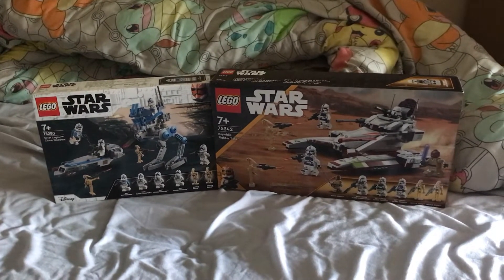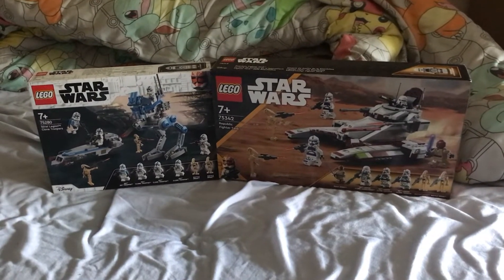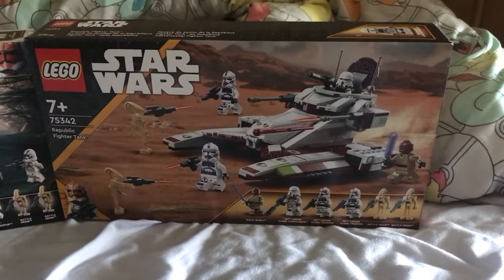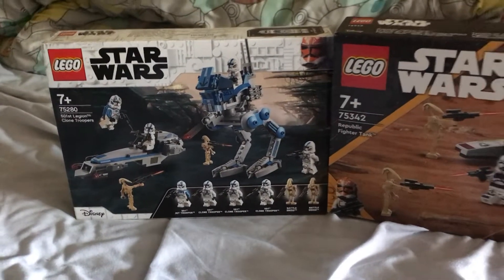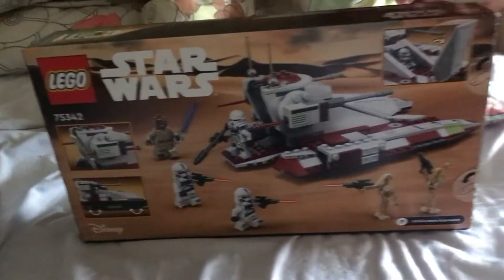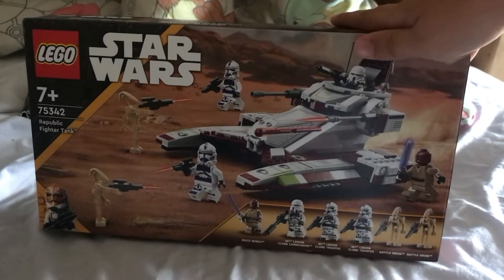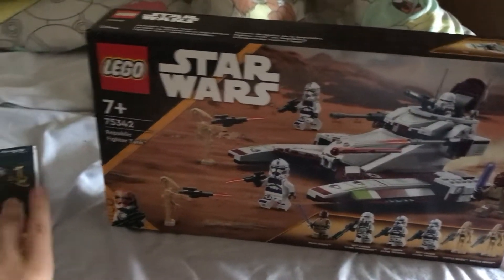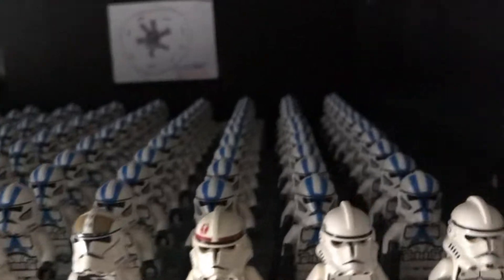Lego Star Wars haul from Tesco🛒